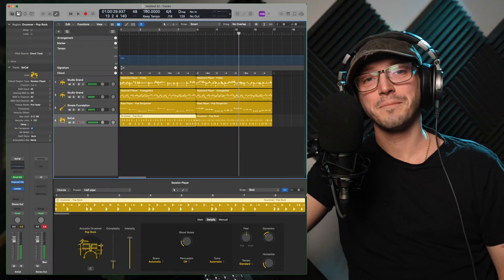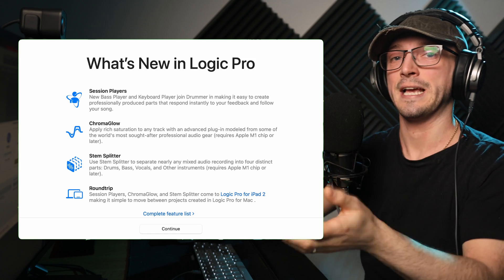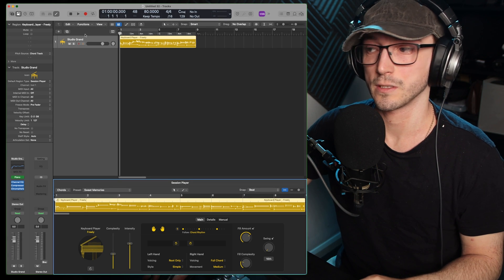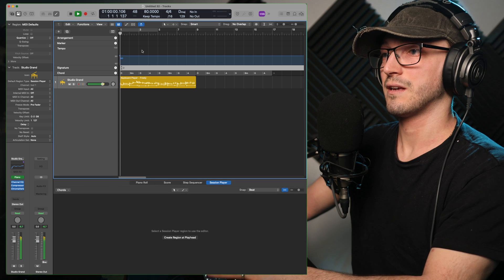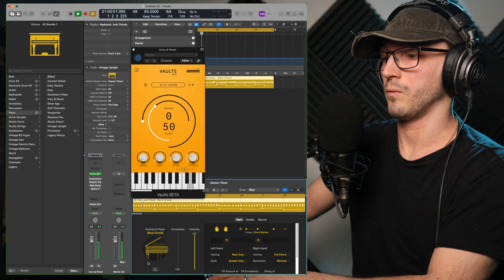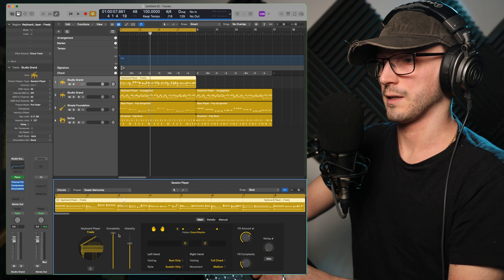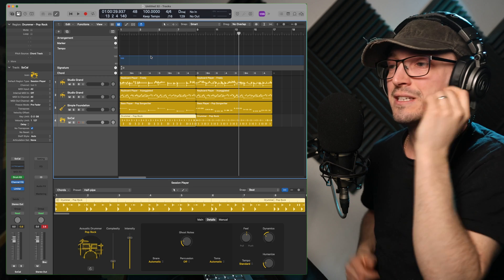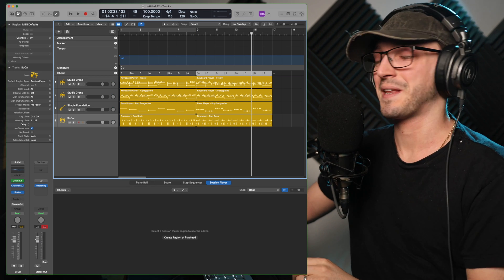Logic Pro 11: New Session Players & Bad News for Intel Macs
Logic Pro 11 is here, a free update from Logic Pro X! In this video I explore the new session players, sadly not all features now work on Intel-based Macs.

00:00 Intro
01:19 Intel Mac BEWARE!
02:59 Into Logic
03:33 Keys & Chords
08:08 Let's Create music!